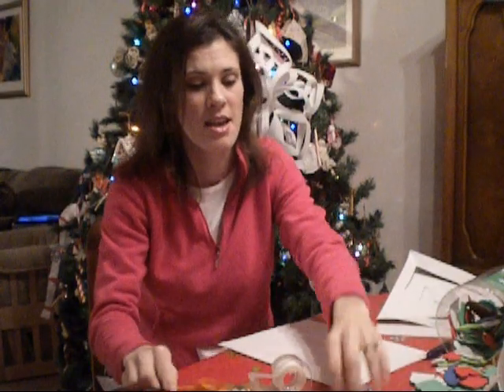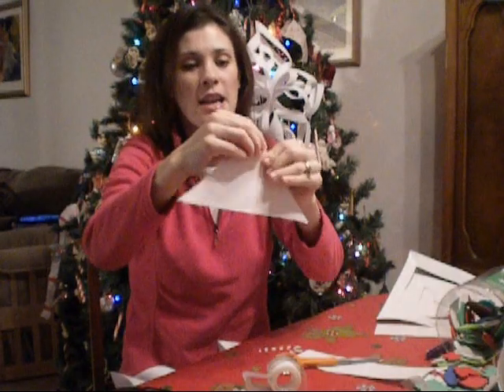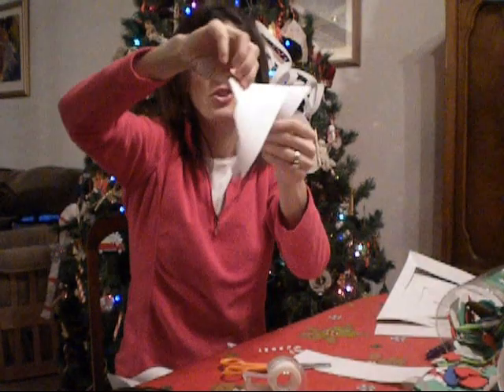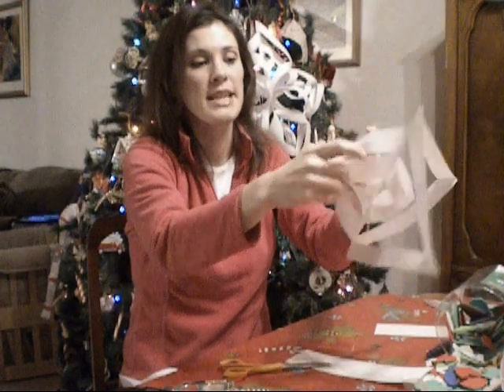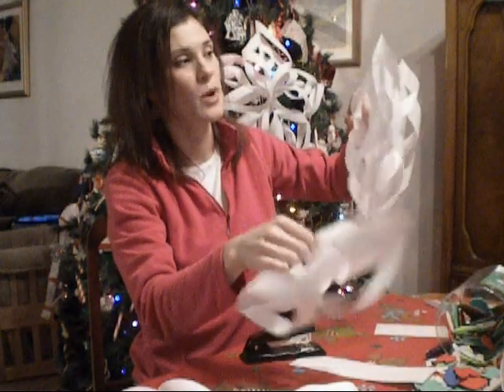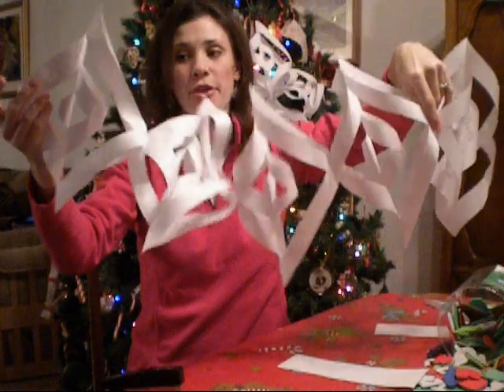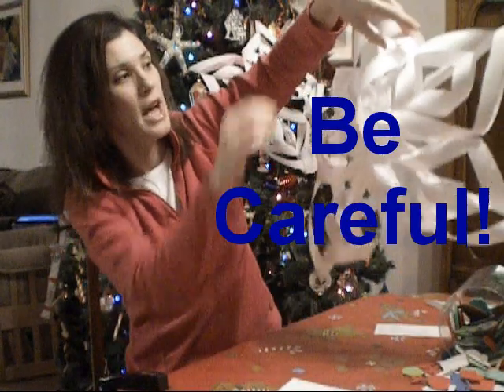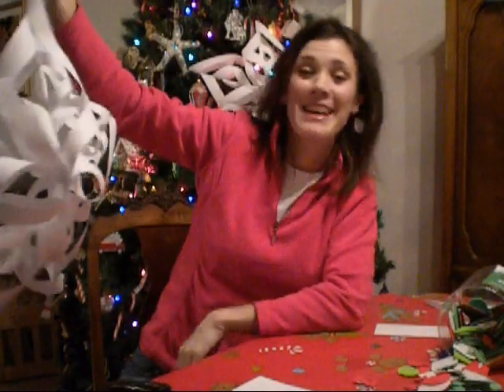Night Light Stories Video Tutorial #2: How To Make A Super-sized Snowflake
Miss Mel takes viewers through a step by step tutorial on how to create a gigantic paper snowflake.